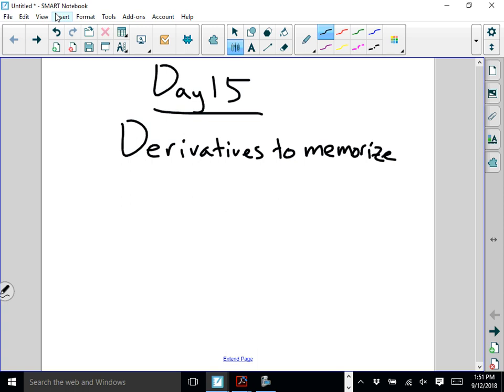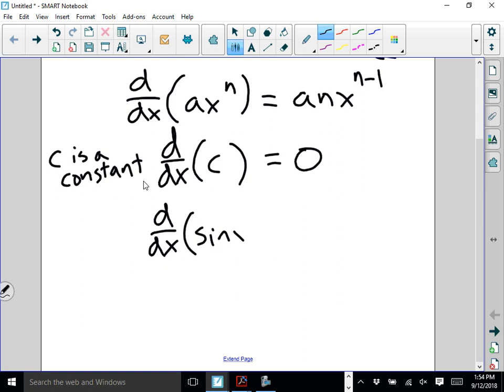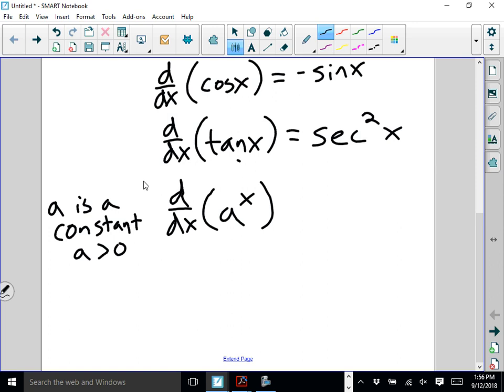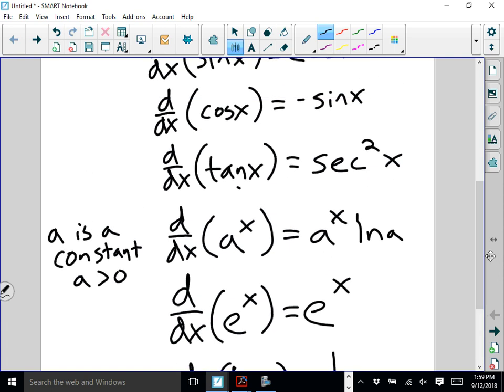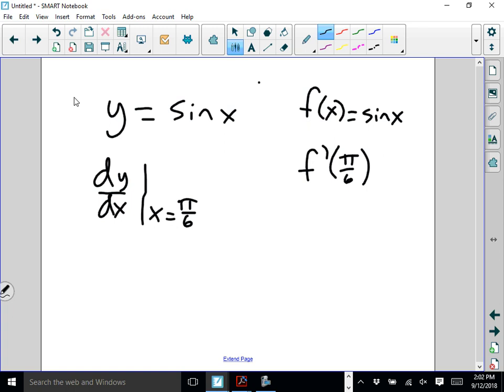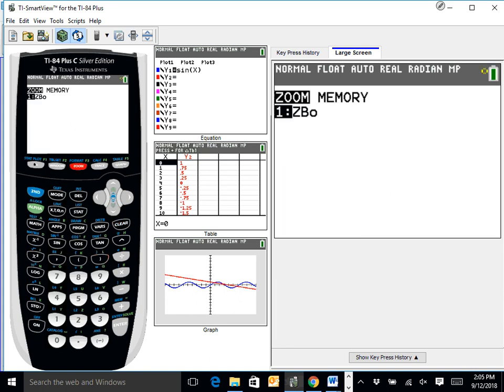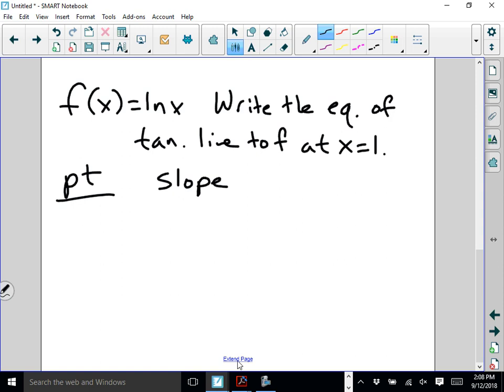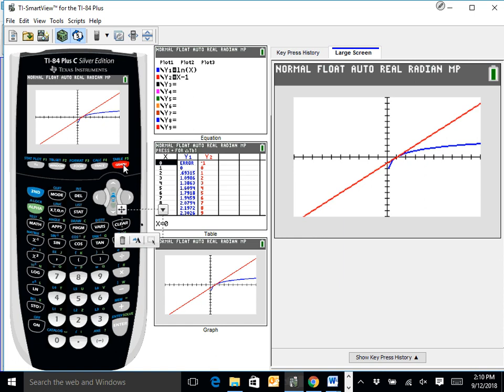Day 15 AP Calc video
Derivatives to memorize.